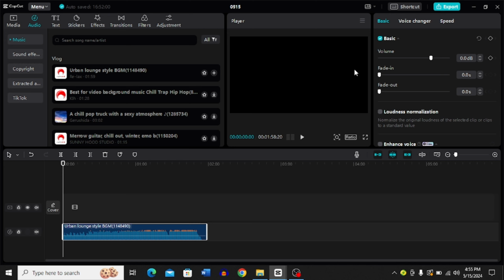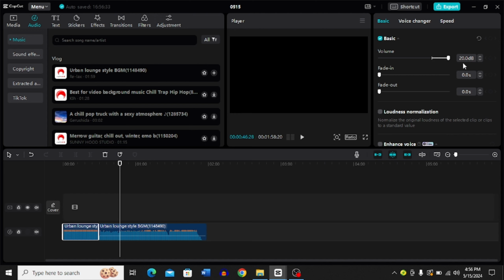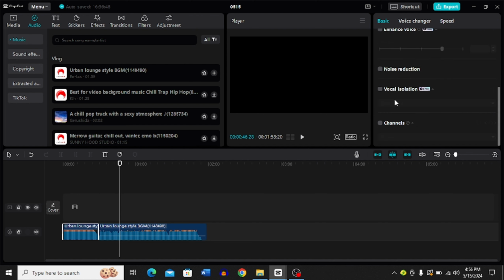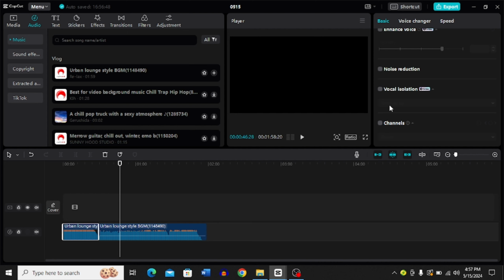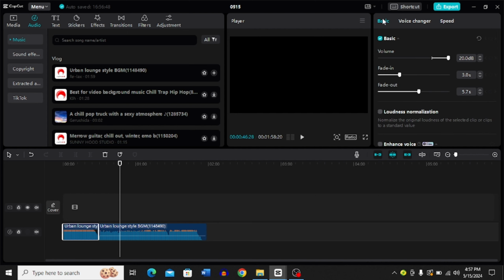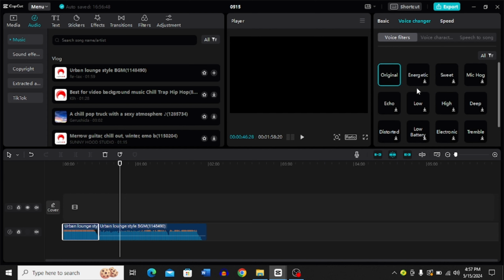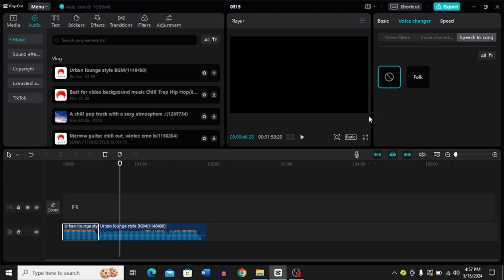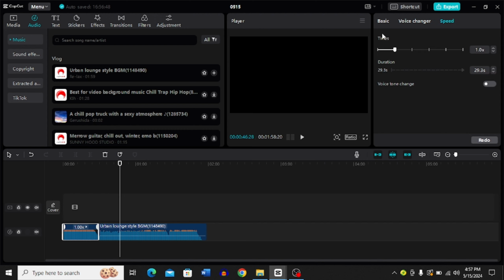How to Edit Audio in Capcut on PC & MAC (2024) Tutorial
Dive into the comprehensive world of audio editing with our detailed tutorial on how to edit audio in CapCut for both PC and MAC users.
The method is very simple and clearly described in the video. Follow all of the steps & Successfully Eidt audio in Capcut.